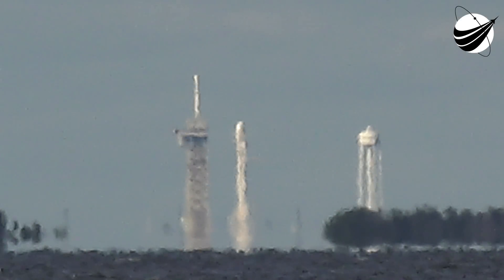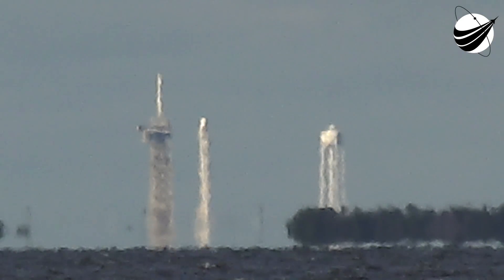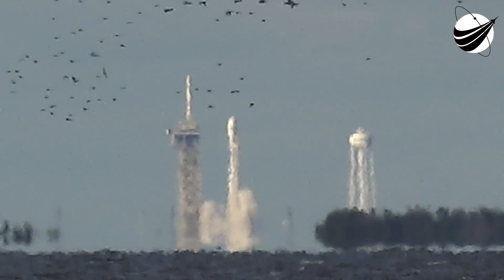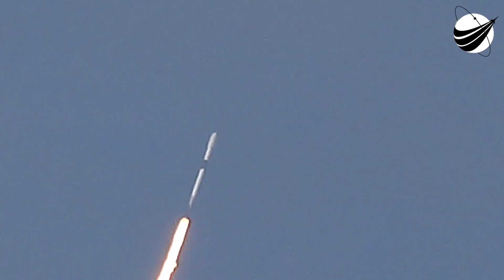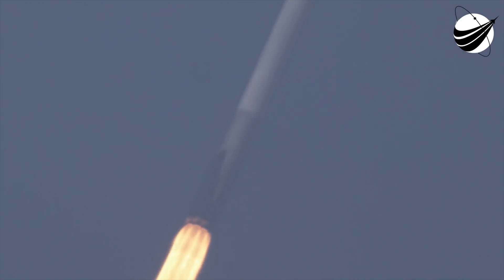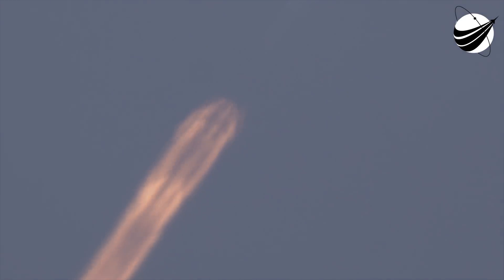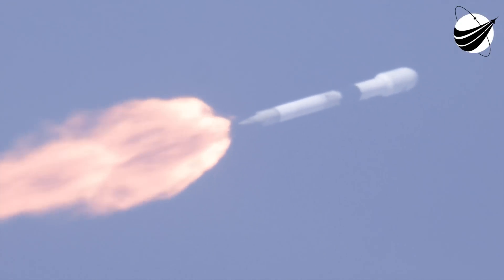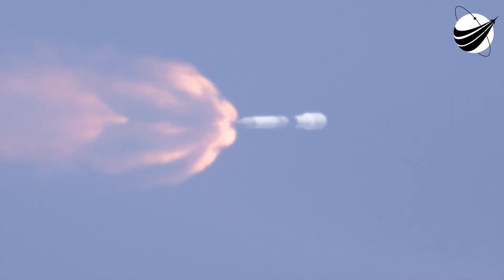SpaceX - Es"hail 2 - Launch And Track 11-15-2018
Conditions were rough for tracking, clouds, wind, and rain. Ed Geiger still managed to get some great shots. We are a US disabled veteran run, non-profit video production company whose mission is to bring other disabled US Veterans to witness a launch, experience US Space History and become part of our report. Our nonprofit 501(c)(3) is 100% tax deductible, just go to our webpage and find our Donate button. You can help change the life of a US Veteran.                  Thank You